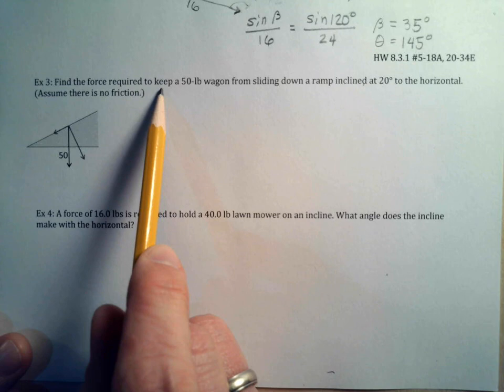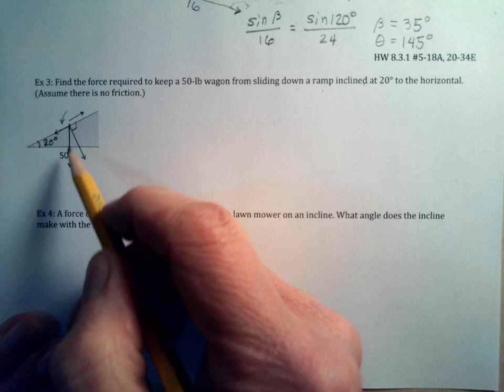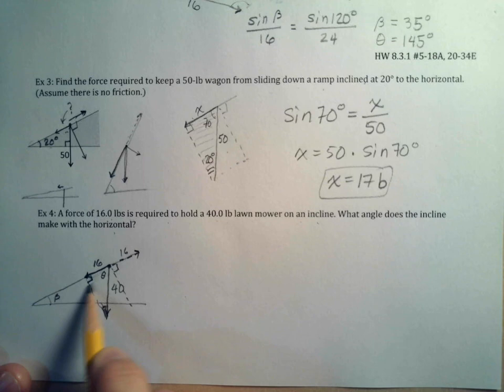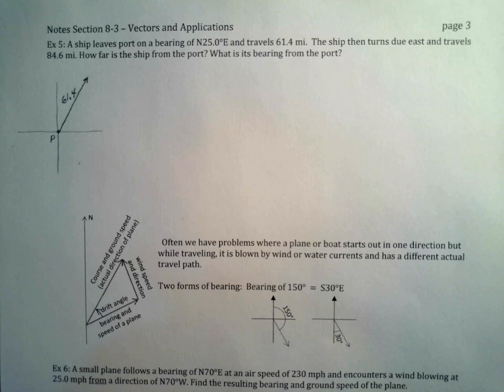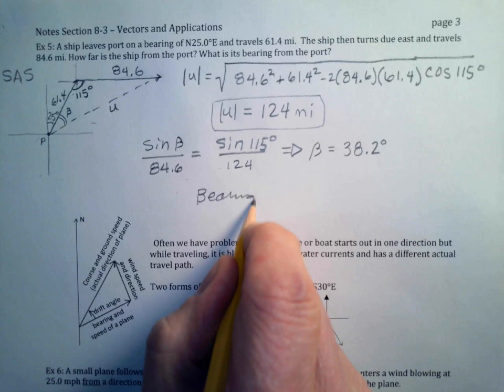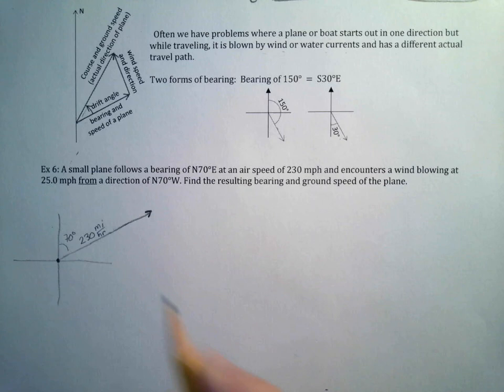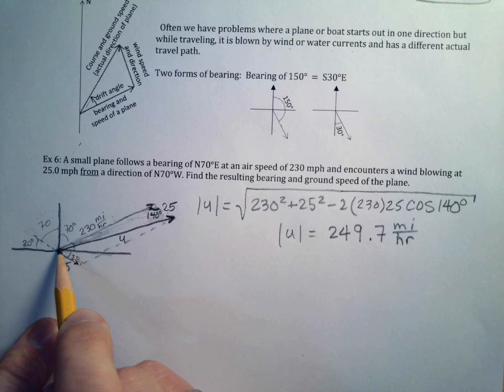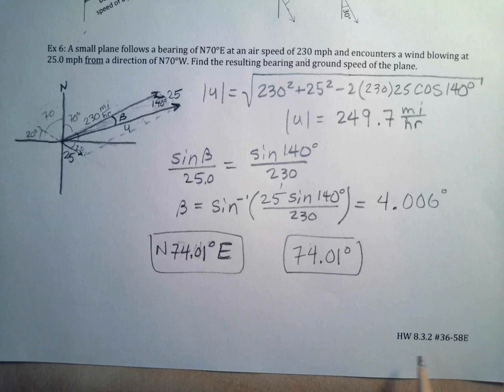Notes 8.3 (day 2) Vectors and Applications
Vectors and Applications, Adding Vectors, Resultant, Equilibrant